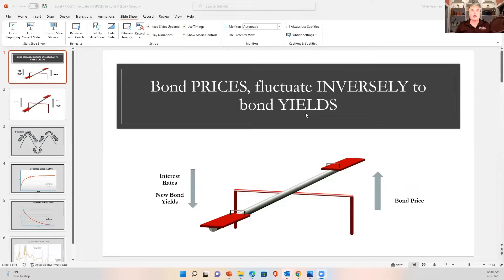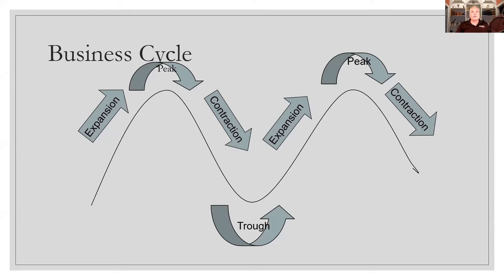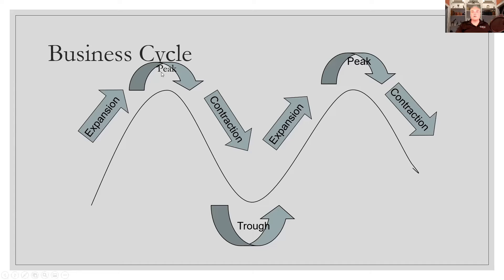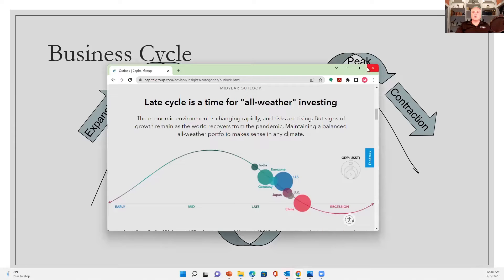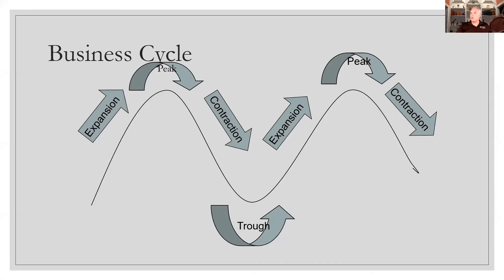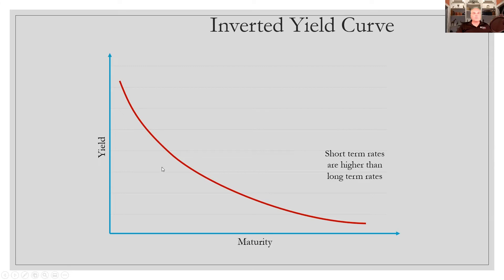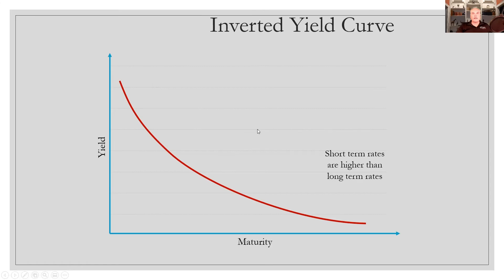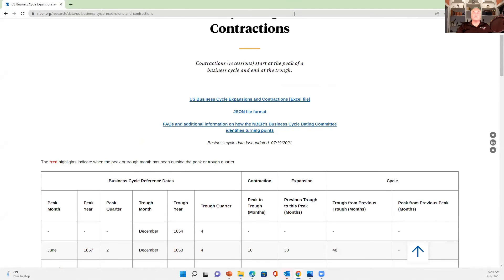Episode 33 the Business Cycle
Let's ask Mike episode 33 the Business Cycle